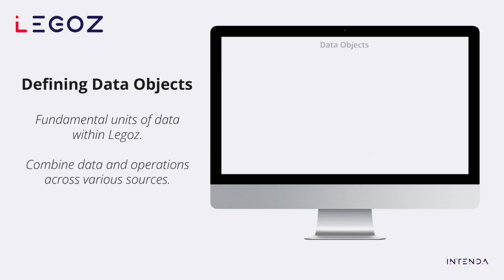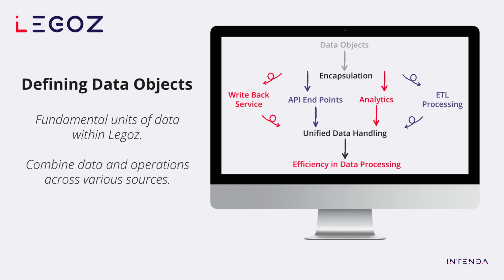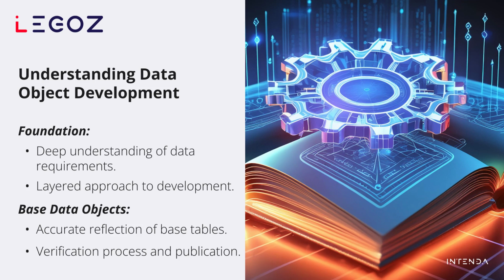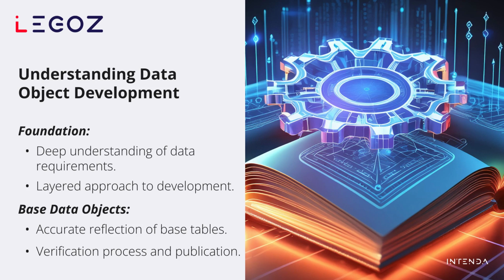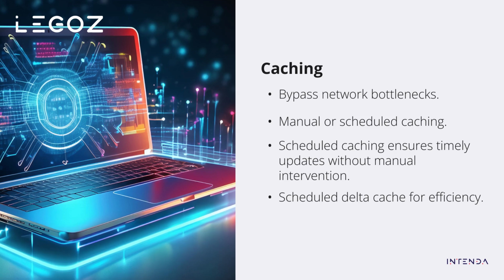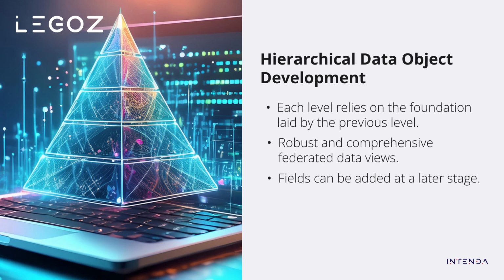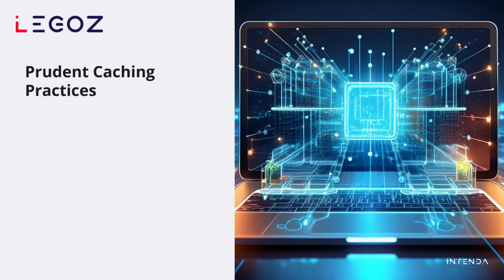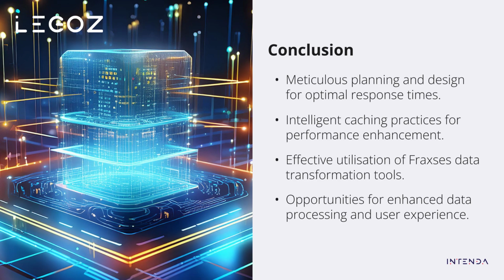[Pangolin] Data Objects - Optimize Data Objects - Part 1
Data Object Optimisation Part 1

This is the first in a two part presentation on Data Object Optimisation. It provides guidelines on the optimal configuration of Data Objects, recommending a layered approach that begins with base Data Objects, and examining the role that caching plays in enabling faster response times, along with other key aspects of configuration that facilitate seamless data access.